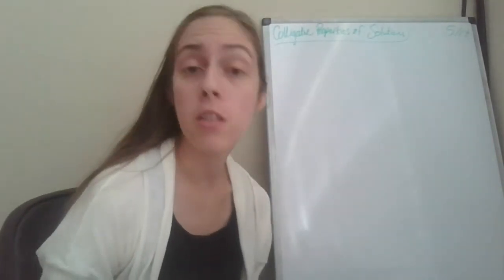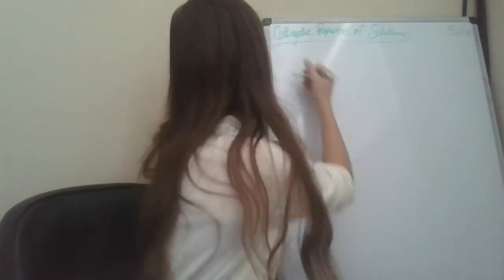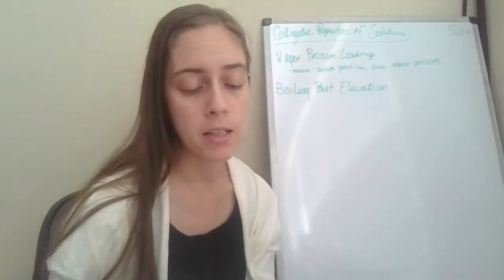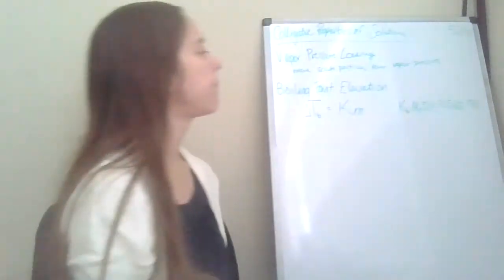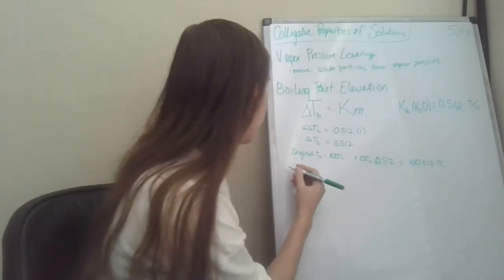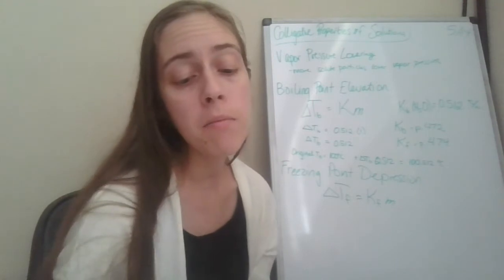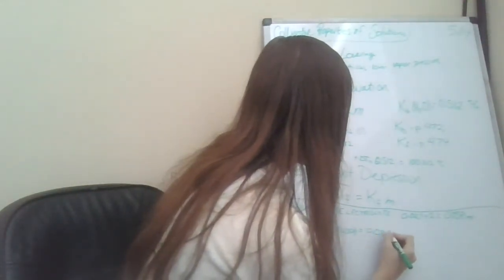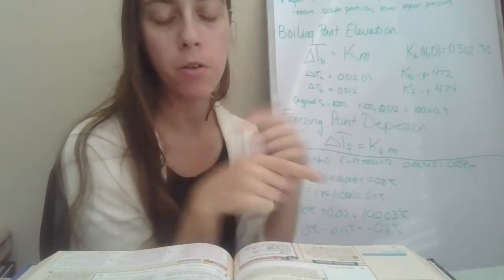Colligative Properties of Solutions